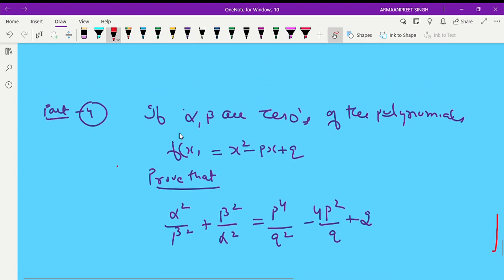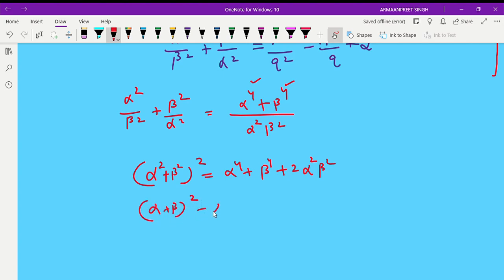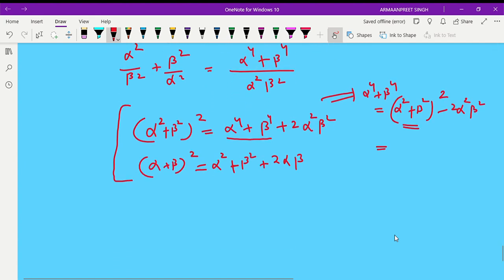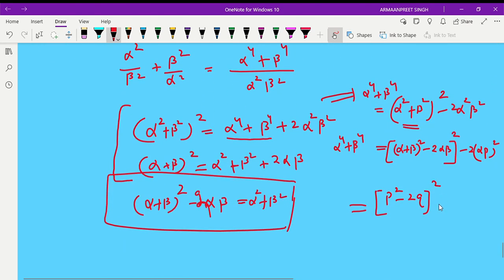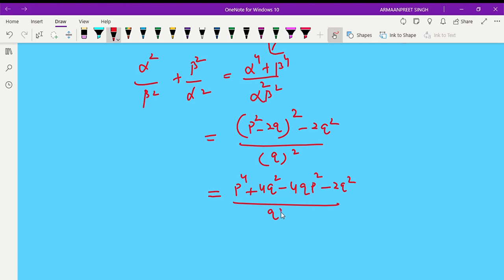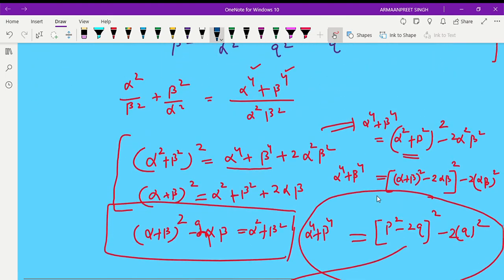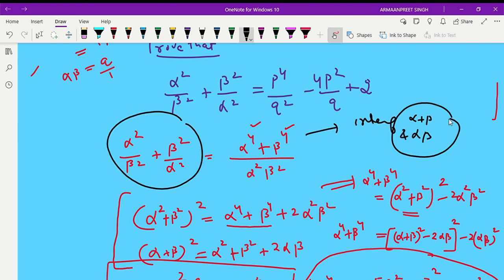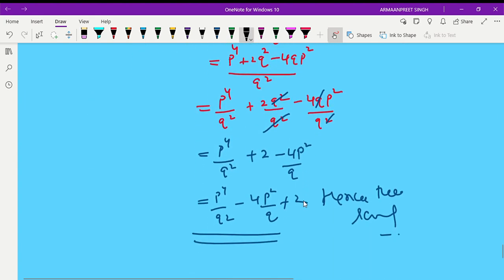Best Questions of Chapter 2 Polynomials for Class 10th [CBSE/PSEB] FOR March 2024 Exam Part 4.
Best Questions of Polynomials for Class 10th [CBSE/PSEB] FOR 2024 Exam Part 4.